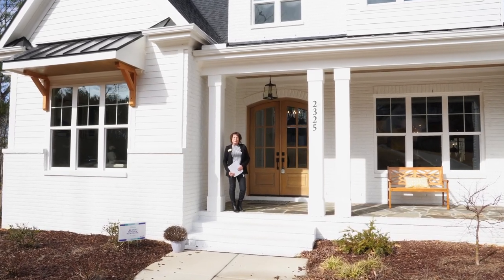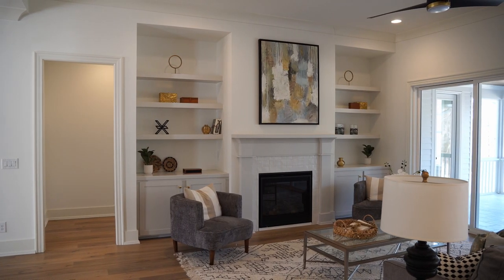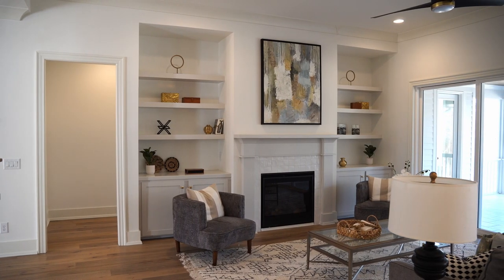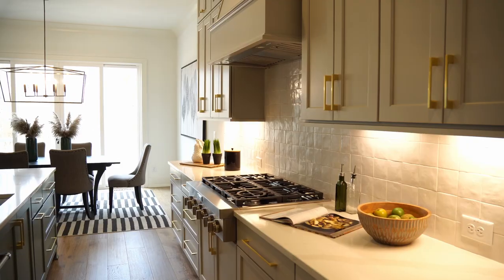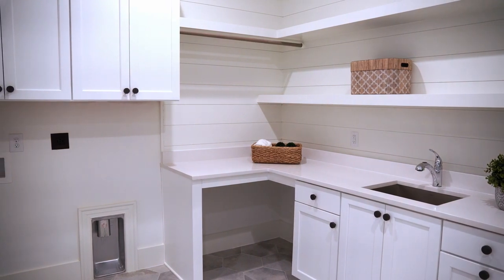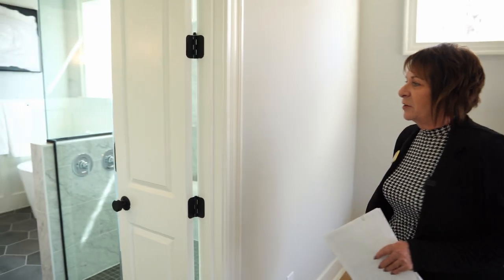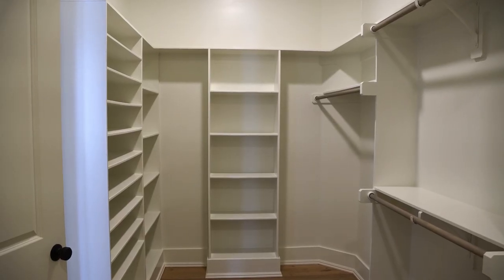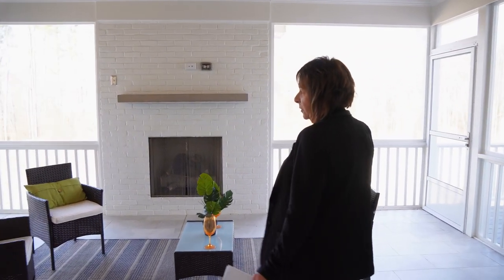Inside $1,600,000 House In The Heart of Wake Forest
"Welcome to 2325 Ballywater Lea, Wake Forest, NC!

This beautiful home is located in the Waterstone Manors community and features a main-floor primary suite, a large homesite with acreage, and a 3-car garage.
💲1,600,000
🛌 4
🛁 6
🏡 4,725 SQFT
🏗️ Upright Builders Inc.